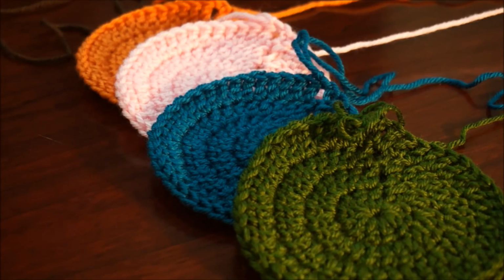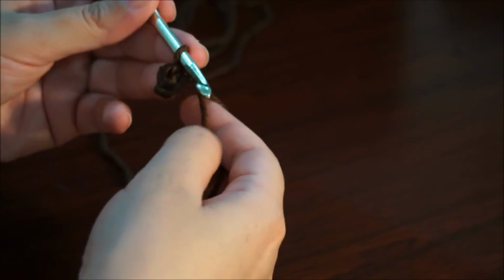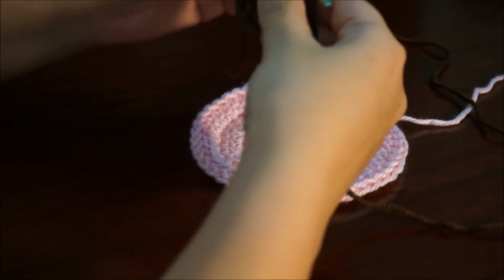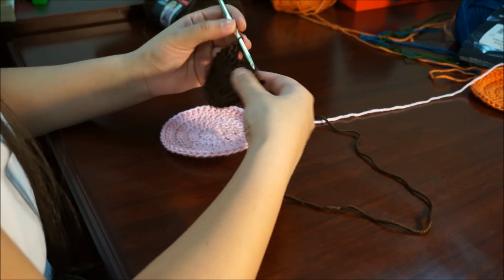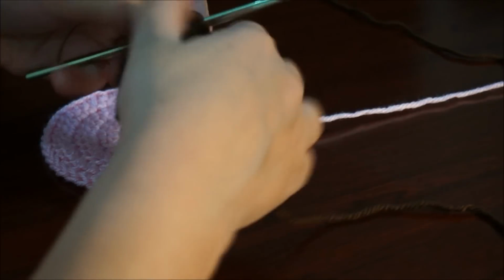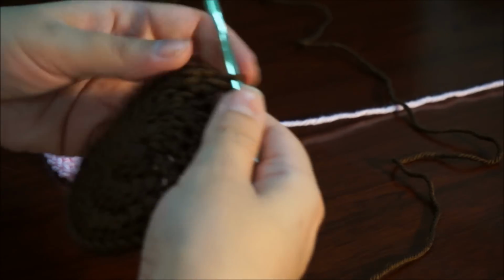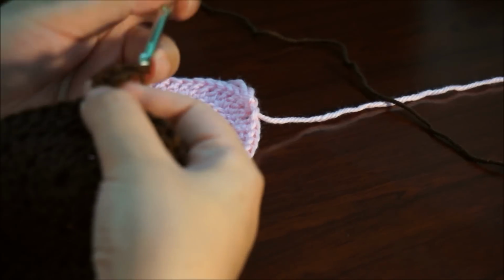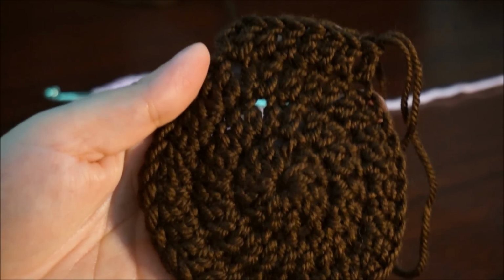how to crochet a circle for beginners left ✋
Hello again, in this video you will learn how to crochet a circle, easy to do, just follow the steps and let me know if it was helpful, happy watching!!